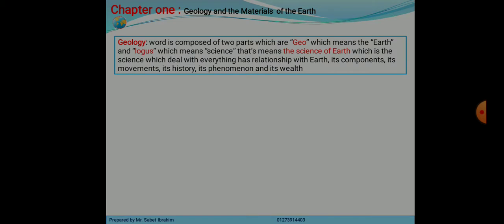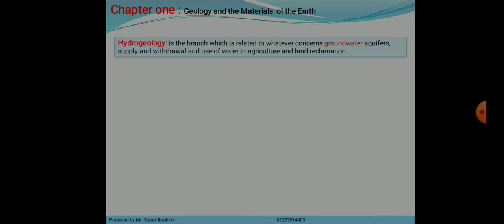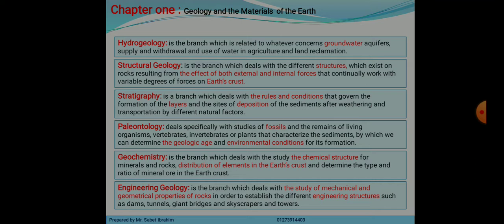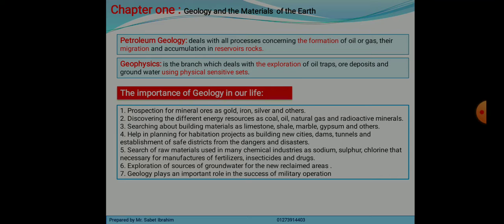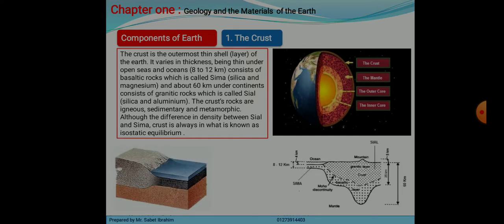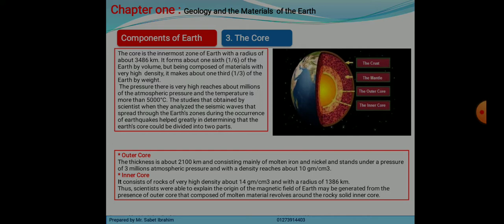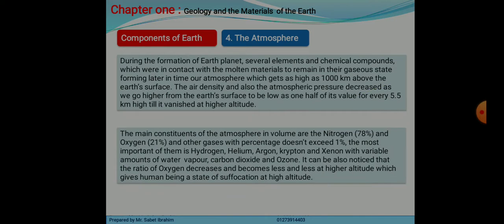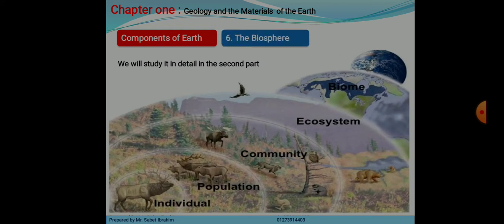Geology for secondary certificate Episode 02 Components of Earth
جيولوجيا الثانوية العامة